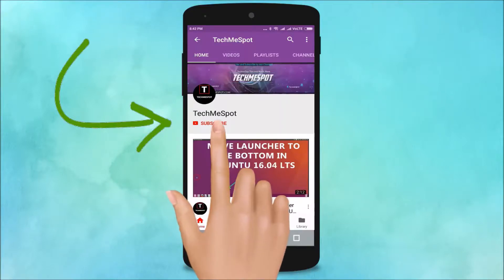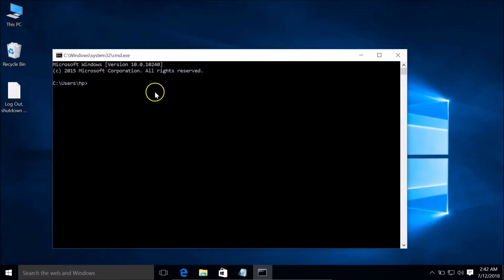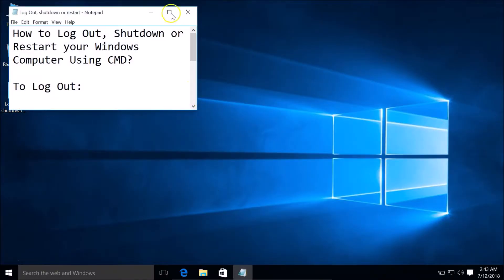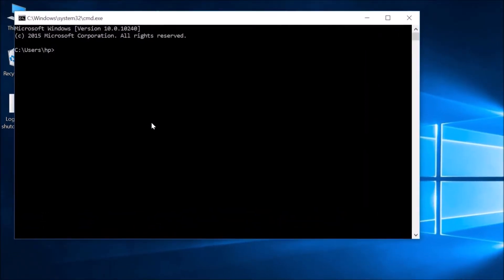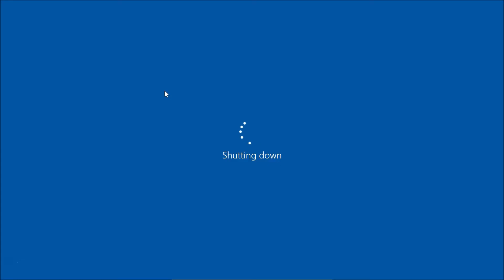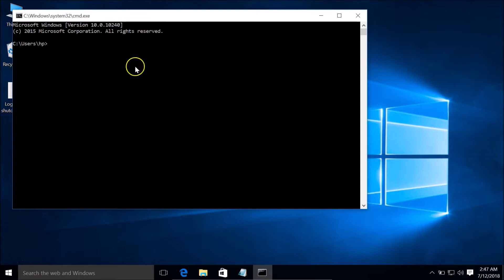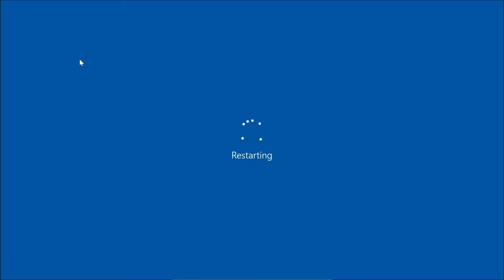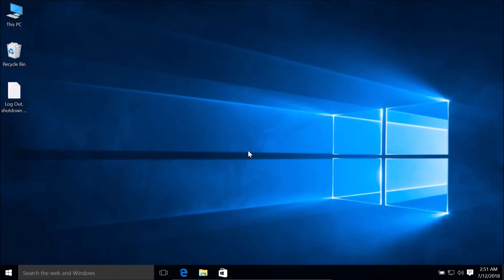How to Log Out, Shutdown or Restart your Windows(7, 8,10) Computer using CMD(Command Prompt)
How to Log Out, Shutdown or Restart your Windows Computer using CMD(Command Prompt)?

To Log out, Type below command in CMD:

shutdown /l

It's Done